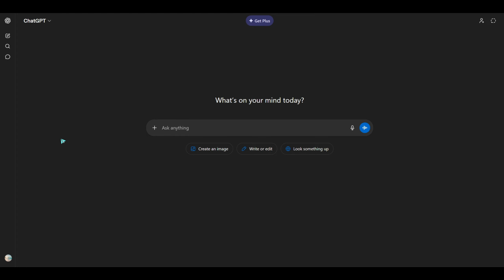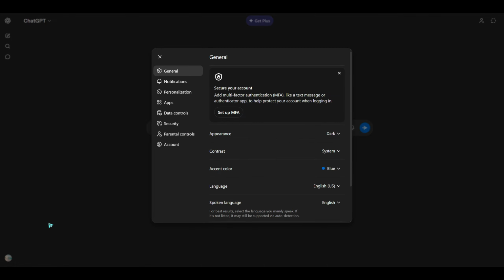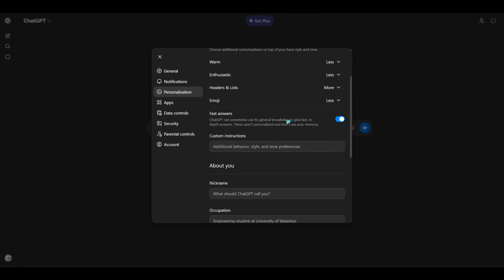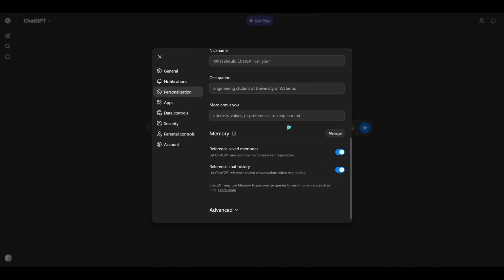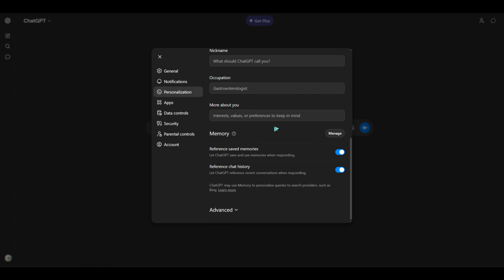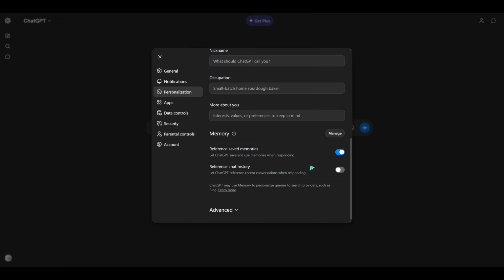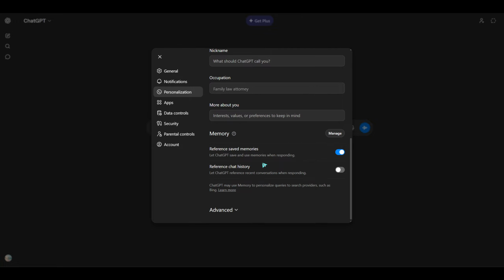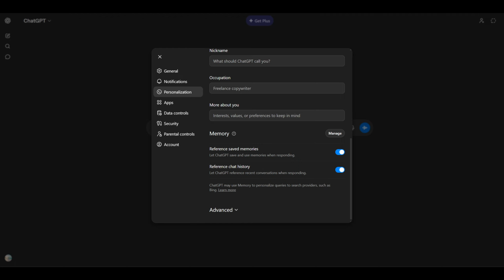How to Disable Chat History Reference in ChatGPT (2026) | Stop Memory & Context Tracking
Learn how to disable chat history reference in ChatGPT with this updated 2026 step-by-step beginner tutorial. This guide shows how to stop ChatGPT from using past conversations as context, manage memory settings, and control how your data is used across chats.

You’ll also learn the difference between chat history, memory, and data training settings, plus how to improve privacy and reduce personalization if needed.